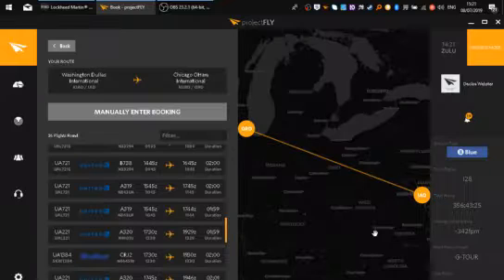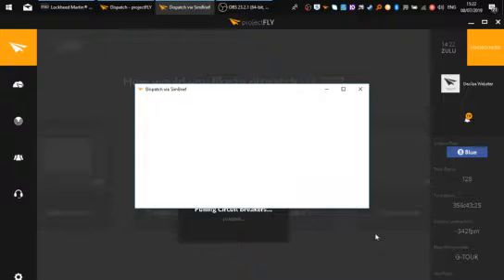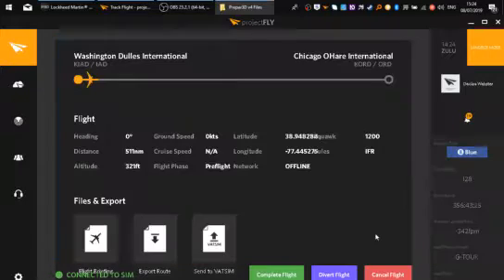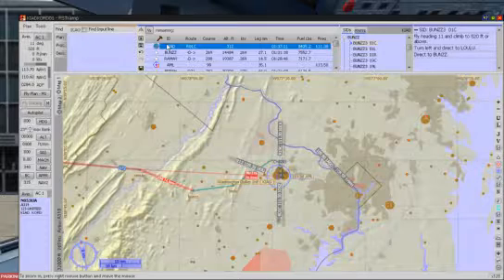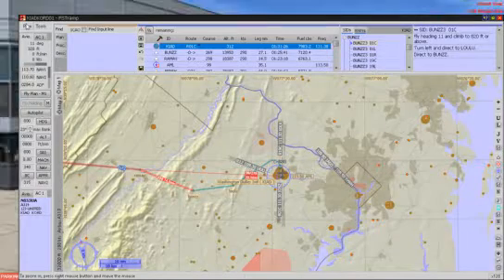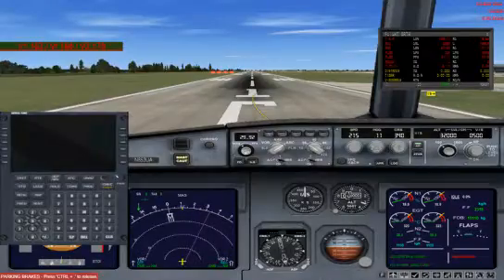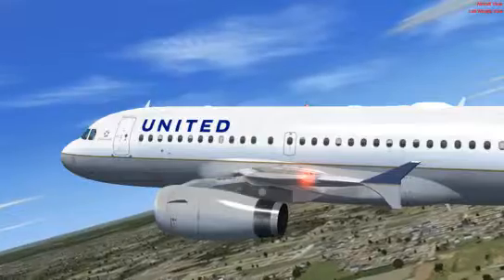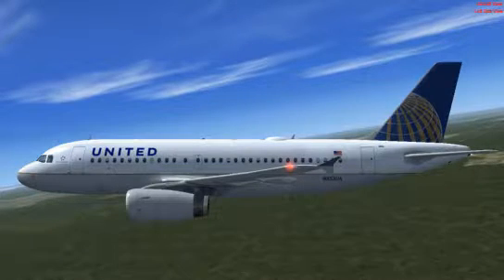United A319, departure out of Washington KIAD, KORD